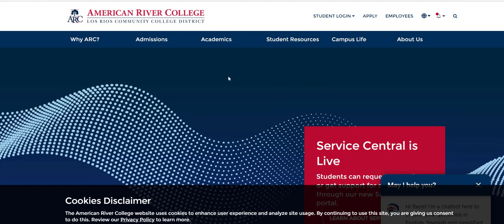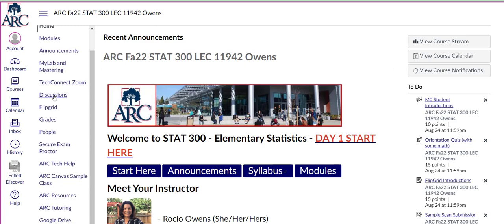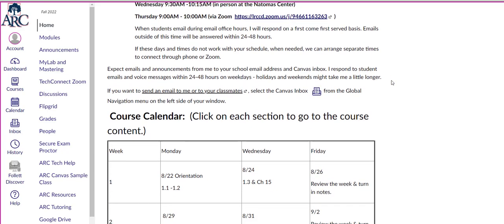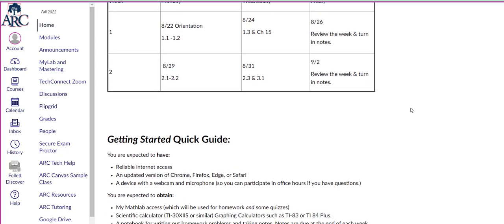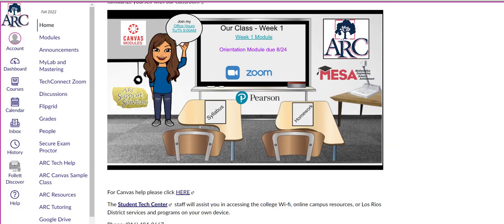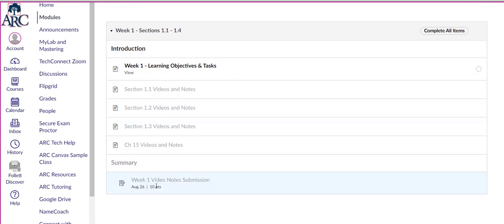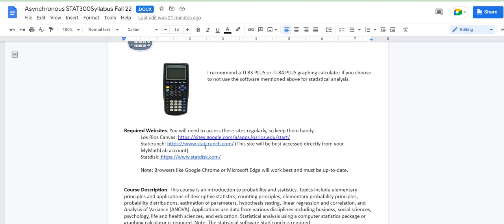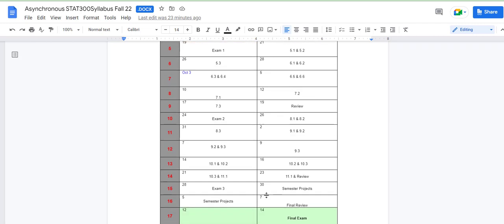Stat 300 Fall 22 Our Course Canvas Video